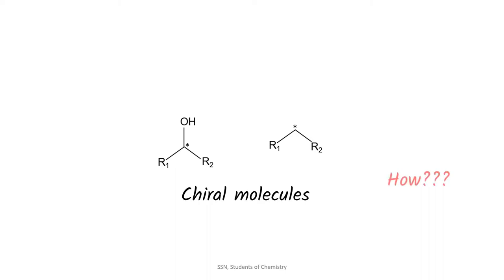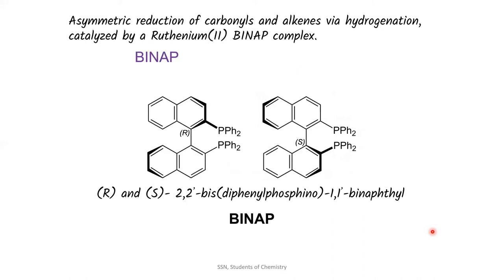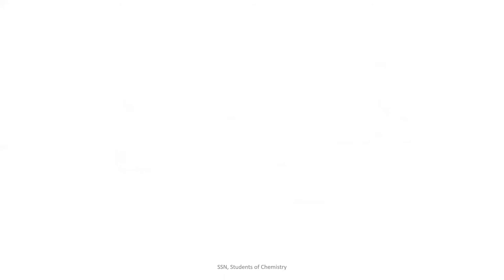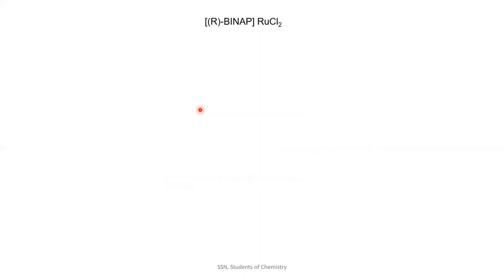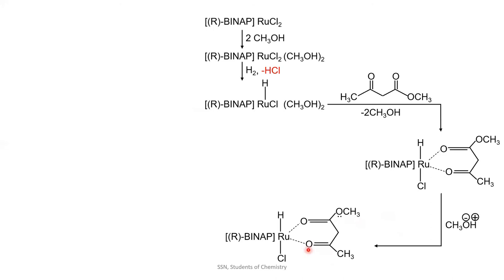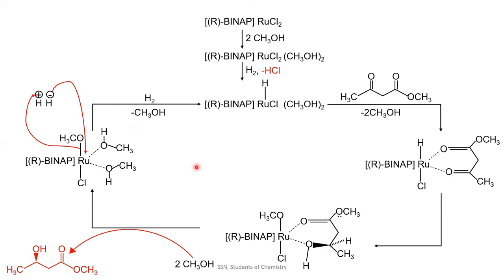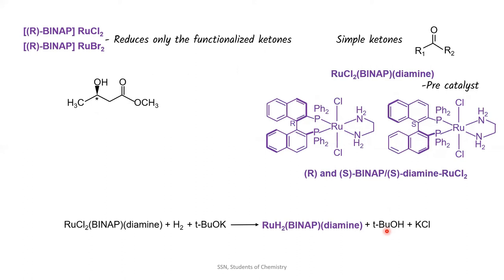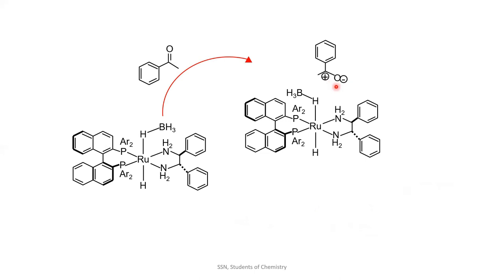Noyori Asymmetric Hydrogenation | Detailed Explanation with mechanism | SSN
This video deals with the noyorisymmetrichydrogenation of carbonyl compounds and ketones.
This video has been given with the detailed simpleexplanation for the mechanismofnoyoriasymmetrichydrogenation

Reference Articles:

1. Noyori, R., Okhuma, T.; Kitamura, M.; Takaya, H.; Sayo, N.; Kumobayashi, H.; Akuragawa, S.

2. Ryoji. Noyori, Masako. Ohta, Yi. Hsiao, Masato. Kitamura, Tetsuo. Ohta, and Hidemasa. Takaya
J. Am. Chem. Soc. 1986, 108, 22, 7117–7119

3. Christian A. Sandoval, Takeshi Ohkuma, Kilian Muñiz, and Ryoji Noyori
J. Am. Chem. Soc. 2003, 125, 44, 13490–13503